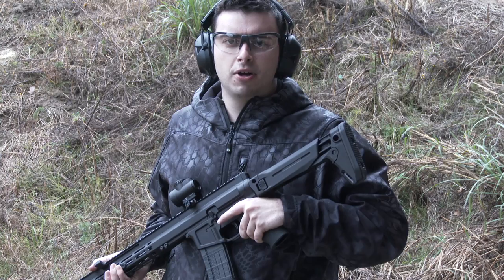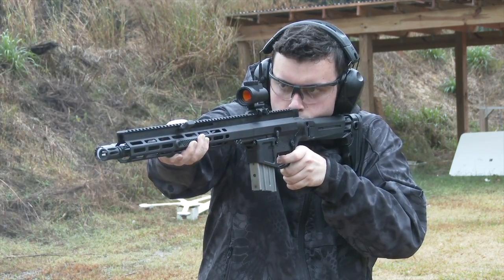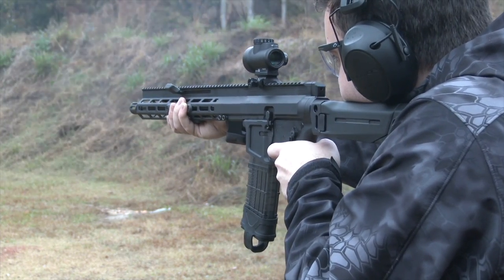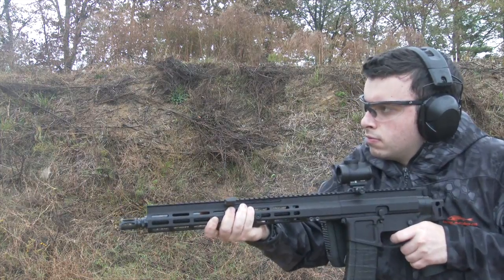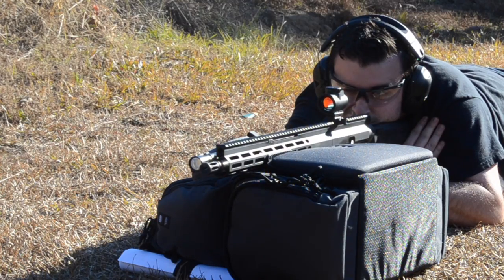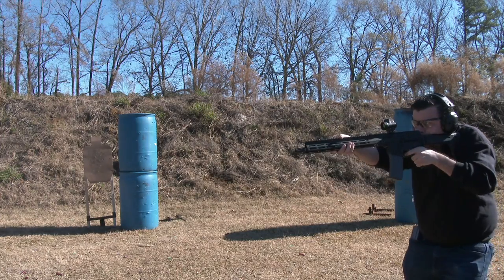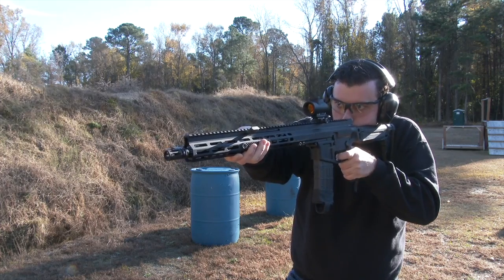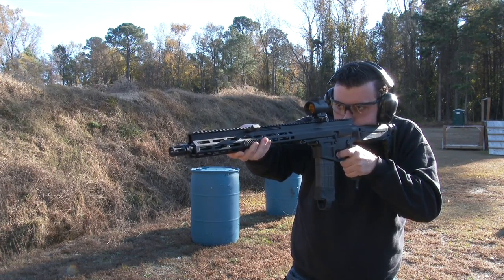What is a Folding Foxtrot Mike FM-15 Carbine?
Ammoland.com Contributor Sam Weitzner reviews the folding version of the Foxtrot Mike FM-15 5.56 caliber Carbine from Foxtrot Mike Arms. This is a rifle with the AK style Zhukov-S Folding Stock is an exclusive gun product you can only find at Brownells.

Product Seen in this Review:

Foxtrot Mike Products FM-15 Complete Rifle
Magpul Yugo AK Zhukov-S Stock Folding
Trijicon MRO Red Dot Reflex Sight
Odin Mini Tactical Flashlight
MAGPUL AR-15/M16 B.A.D. Lever

0:00 Intro
0:20 What is the Foxtrot Mike Products FM-15 Rifle?
1:35 Foxtrot Mike Products FM15's Special Charging Handle
2:40 FM-15 Rifle Accuracy
3:00 FM-15 Rifle Recoil
3:50 FM-15 Carbine Worth it?